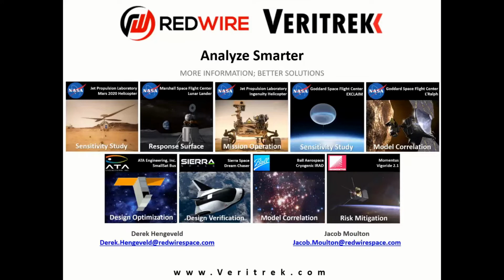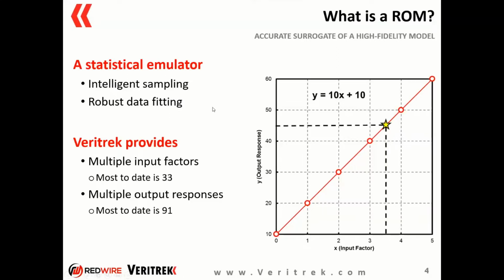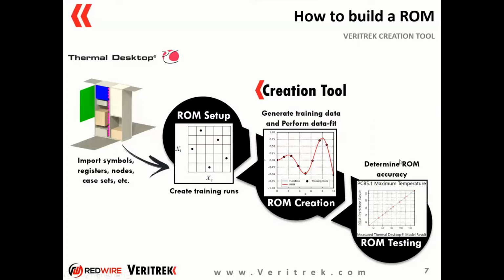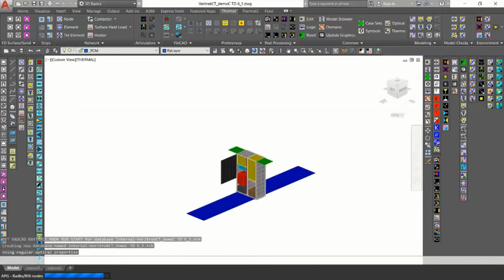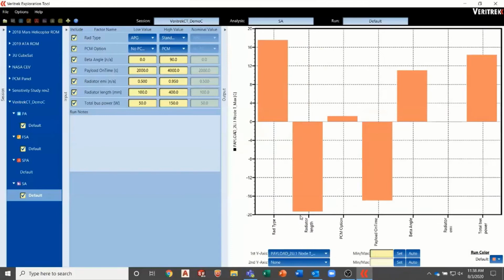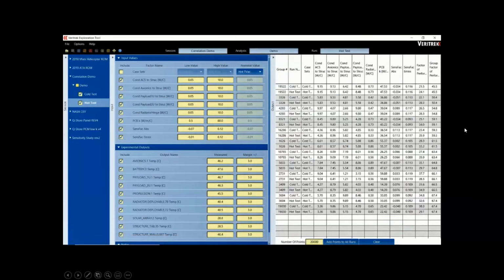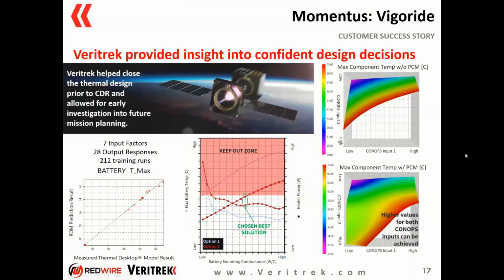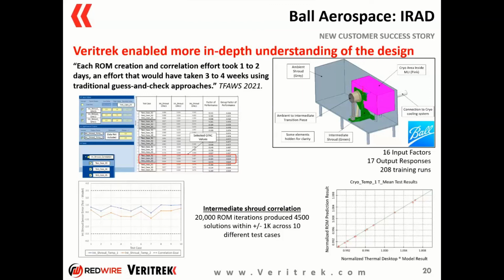TFAWS 2022 Vendor - Veritrek, Hengeveld